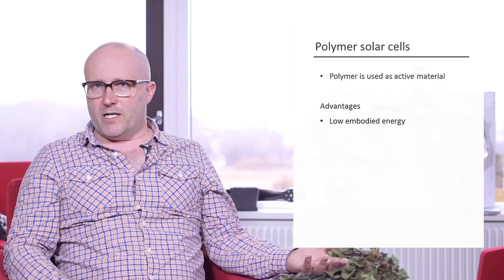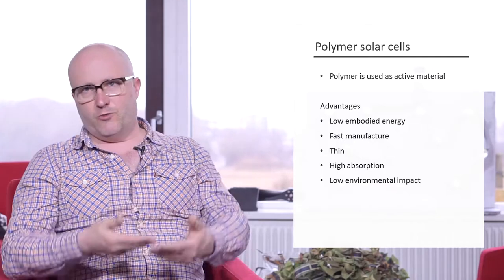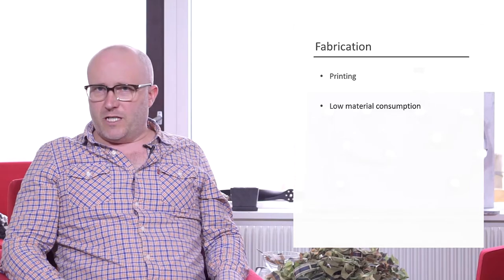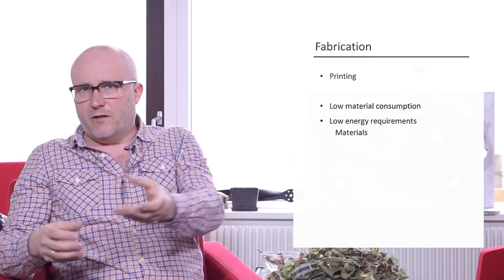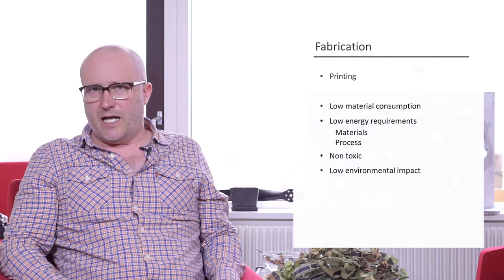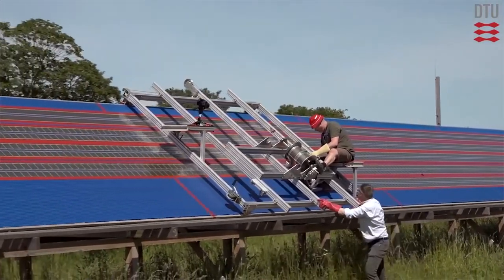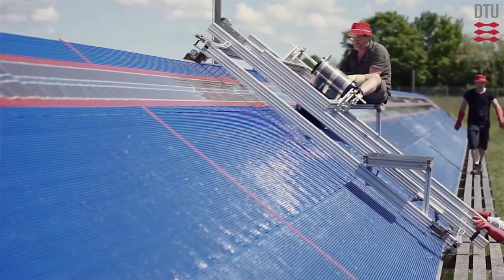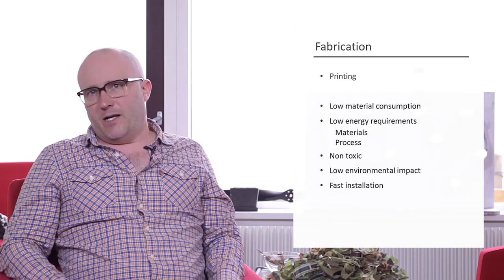Polymer solar cells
In this interview professor Frederik C. Krebs introduces the topic of polymer solar cells.

This video is a part of the online course: Introduction to solar cells.